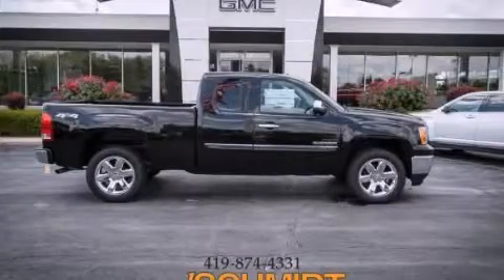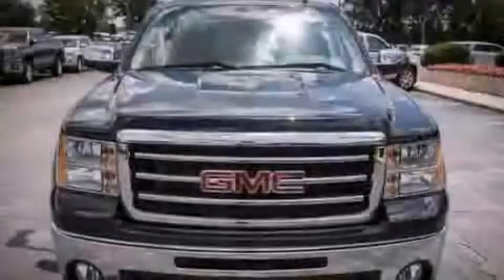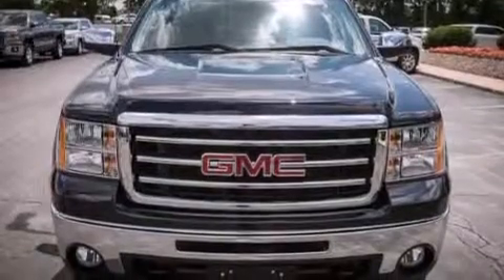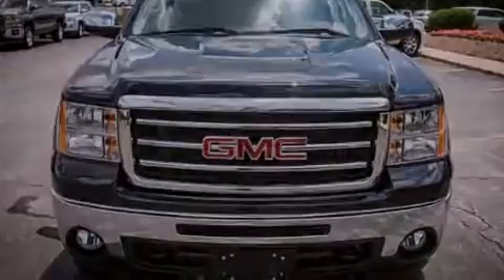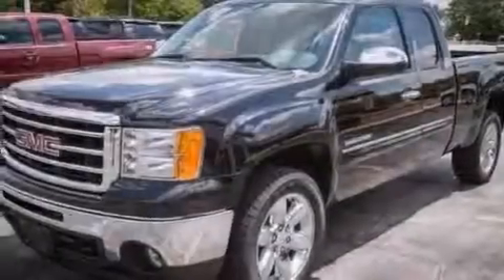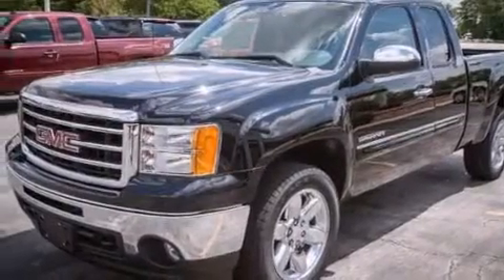2013 GMC Sierra 1500 Perrysburg OH 43551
We've been honored to serve the Perrysburg OH area , we promise that your experience at our dealership will exceed your expectations ! Year : 2013 Make : GMC Model : Sierra 1500 Engine : Gas/Ethanol V8 5.3L/323 Trans .